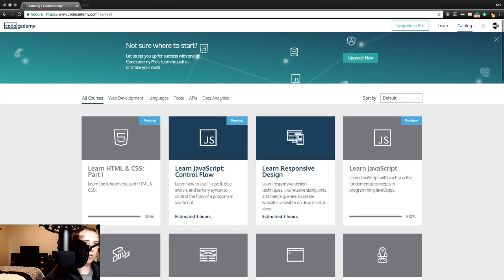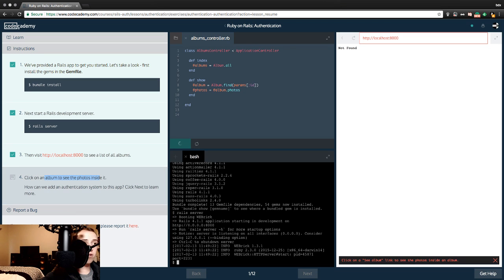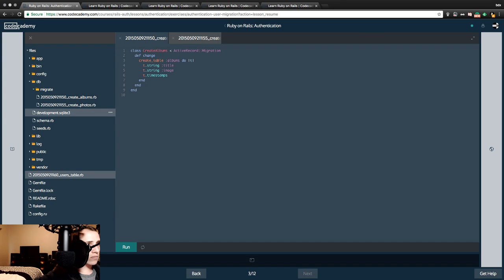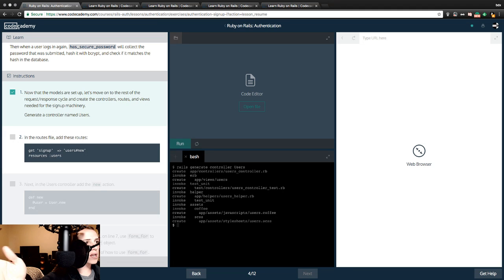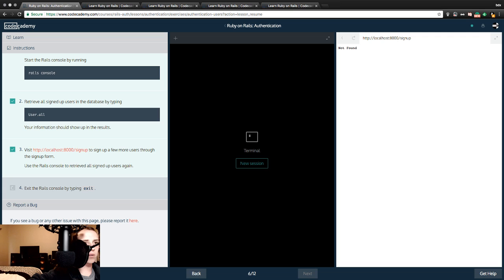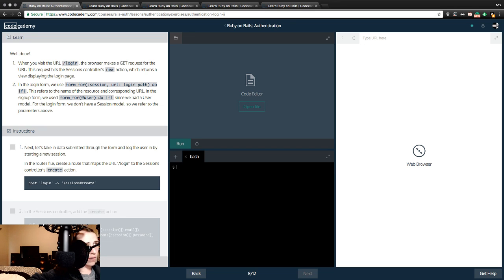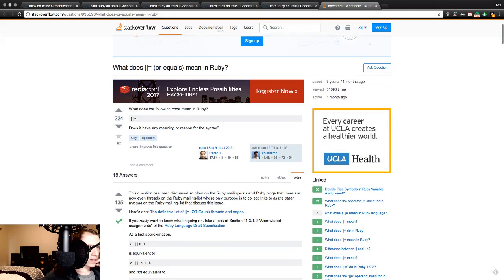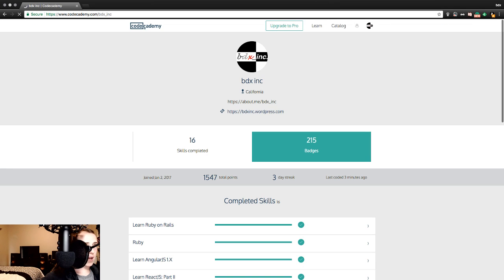Day 134 - Year of Streaming & Learning to Code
Ruby on Rails: Authentication